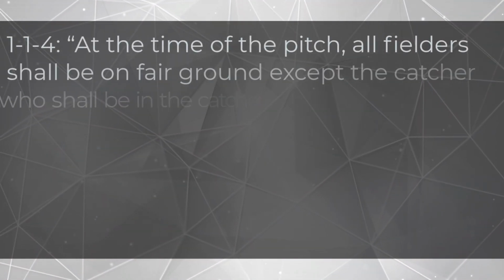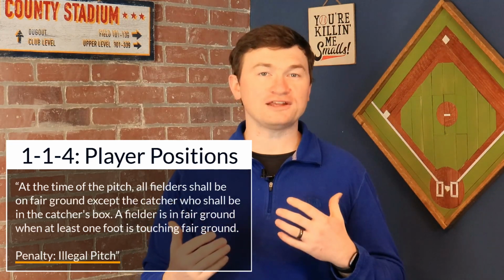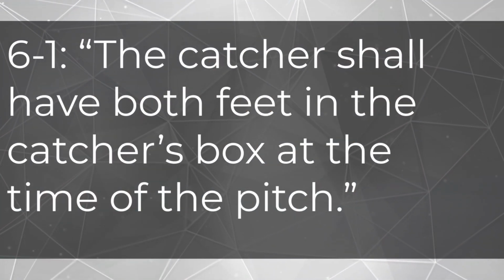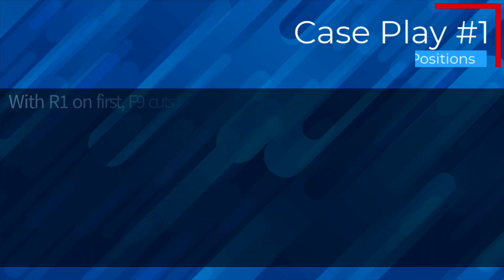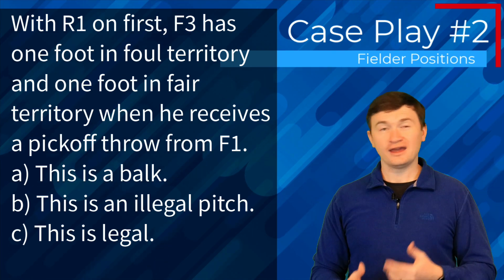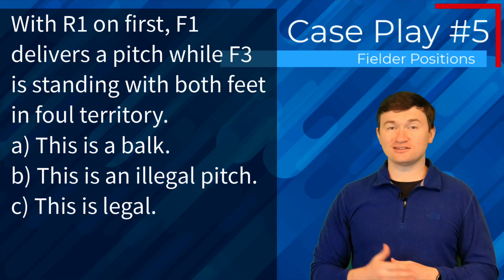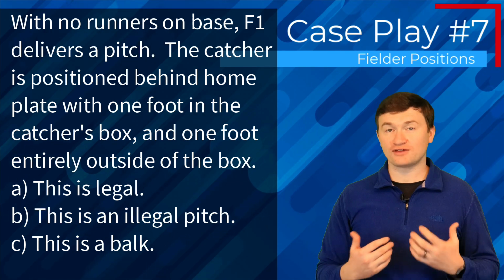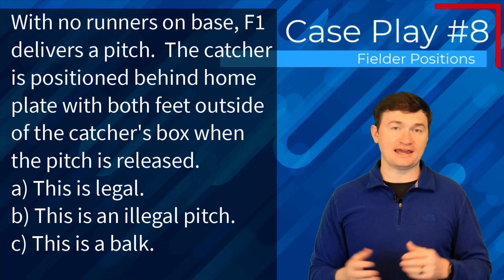Player Positioning Rules in High School Baseball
Can catchers have one foot out of the catcher's box at the time of the pitch?  Review this week's quiz, where the average score was only a 64%!

Want to become a partner association?  Umpire Classroom can help you create better training for your association by moving to solid virtual training.  Reach out with questions and for more information!